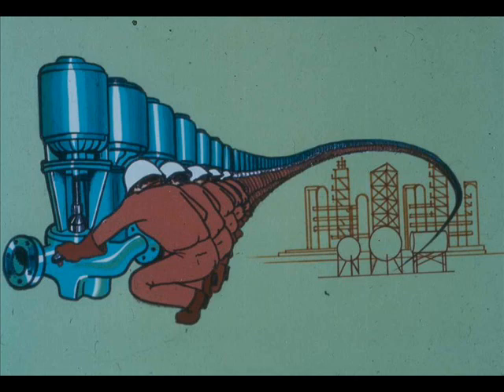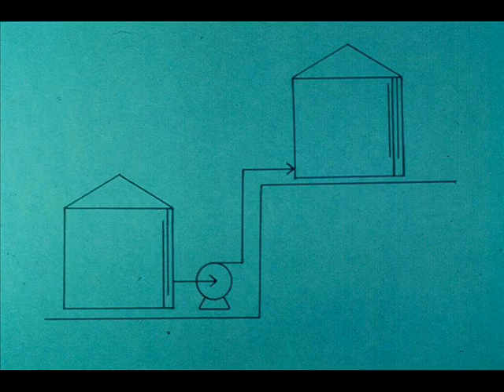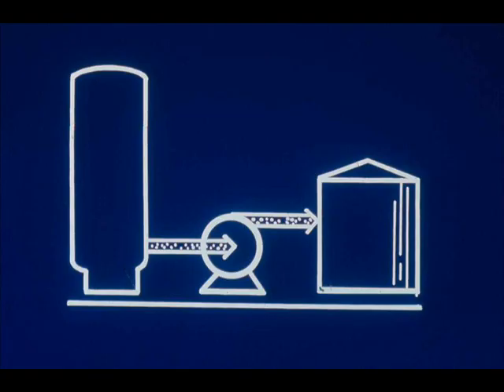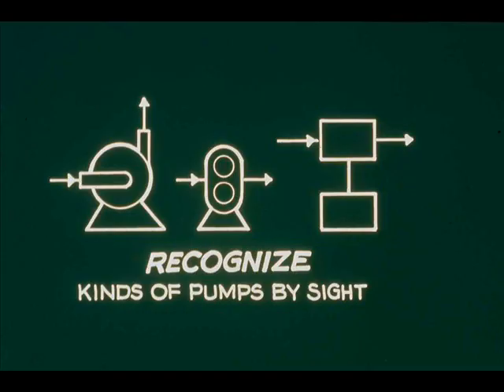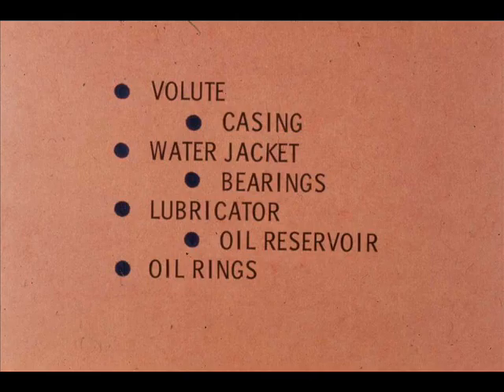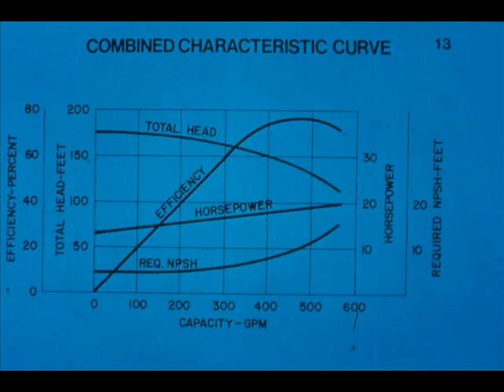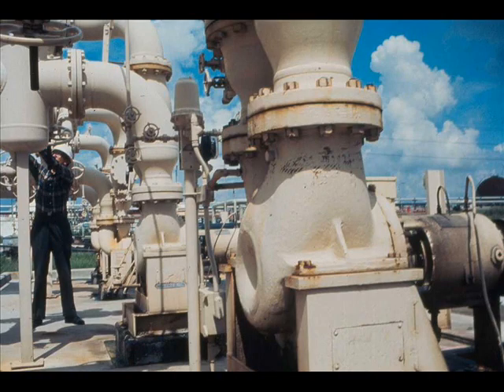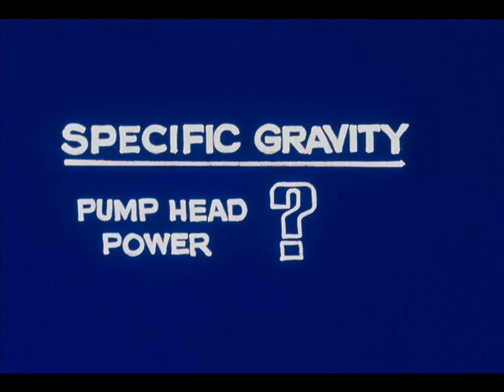Pump Part 1| Centrifugal & Positive Displacement pump Concept | Pump Works | Pump Operation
Centrifugal & Positive Displacement Pump Module 1.29 Slide 1 to 10.
How Centrifugal pumps operate and Works.
How Positive Displacement Pump operates and Works.